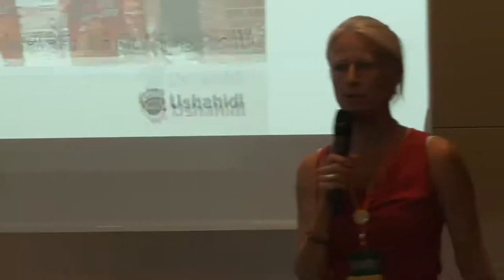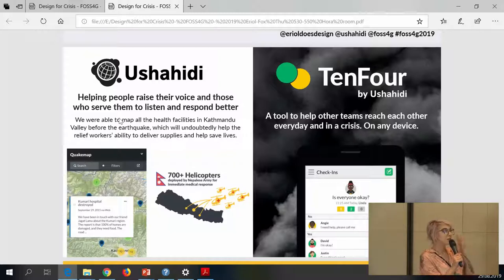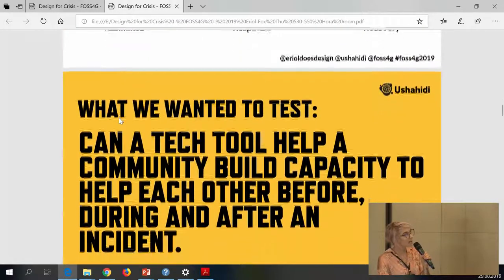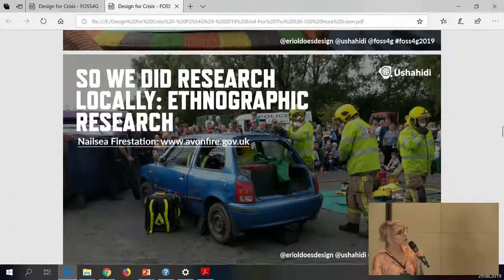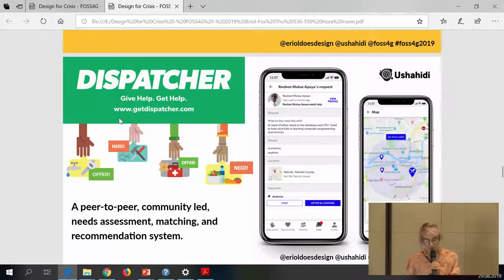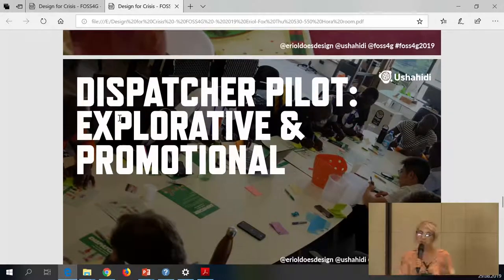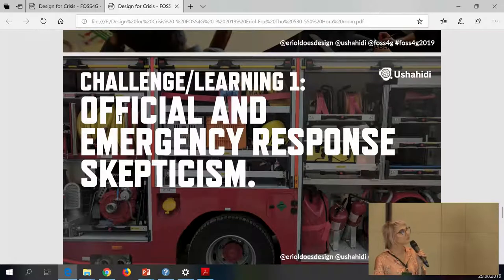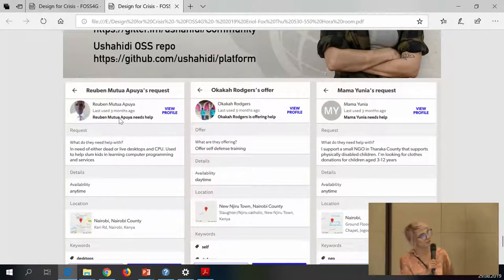2019 - Designing for Crisis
Ushahidi designers have been investigating what makes communities strong, resilient and what empowers them to feel like they are an integral and valued part of a whole.

Building on a research led hypothesis, that more communicative and integrated communities fair better and recover faster when disasters like hurricanes, floods and terrorist attacks hit, we are building upon this statement from users: “We want to help people in a crisis and be helped back from our own”

Now the Ushahidi product design team are finding a way to foster connections between people to help each other in little ways using technology and innovative processes like Machine learning, automatic systems and digital social trust, then we believe that we can create more of these resilient communities world wide.

We’ll cover our recent in-depth field study in Nairobi communities and our wider community research worldwide.

From Government services, Ambulance and Police to lesser known organisations like urban search and rescue (USR), SARAID, Team Rubicon and The Red Cross and then on to the communities of regular people that are supported b services and organisations and how they participate in the safety and growth of their communities

None

Eriol Fox